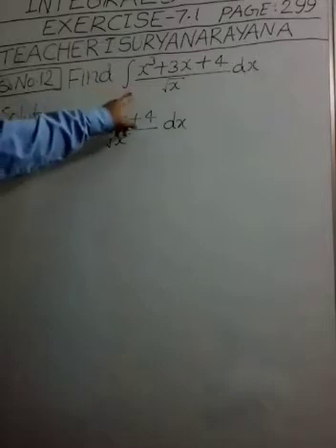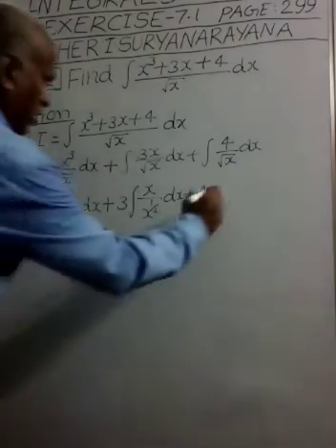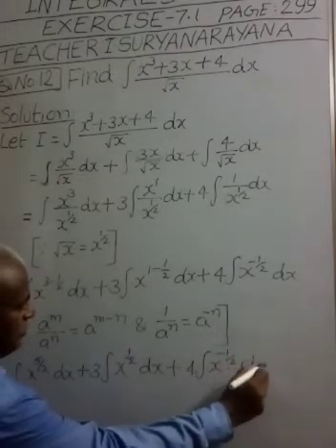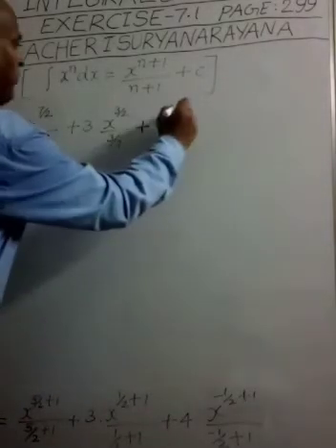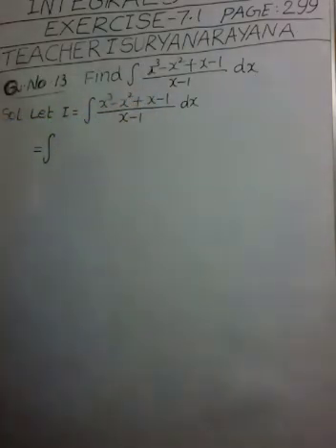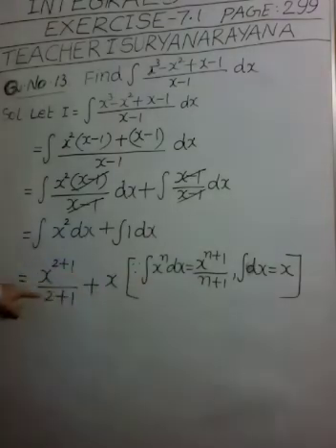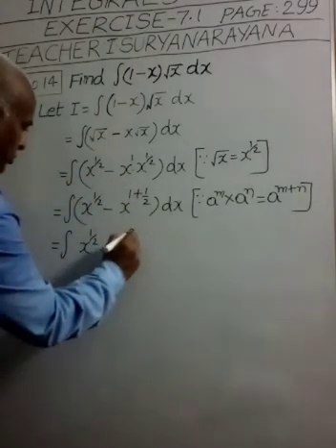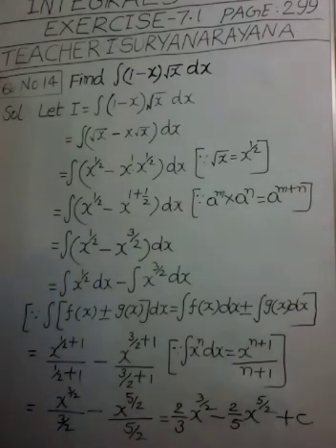12th - EX - 7.1 - Q.Nos.12,13 & 14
12th - INTEGRALS - EX - 7.1 - Q.Nos.12,13 & 14